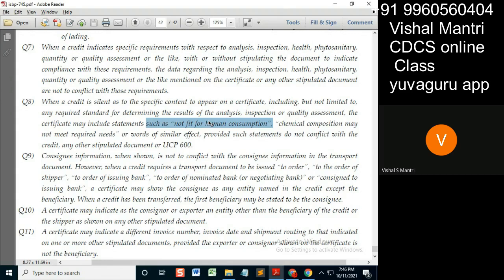CDCS class ISBP only 10102021 watermark#shorts75